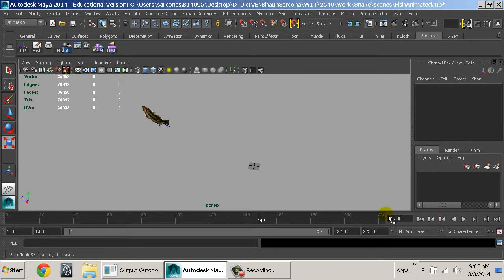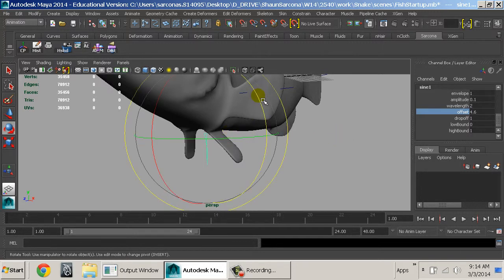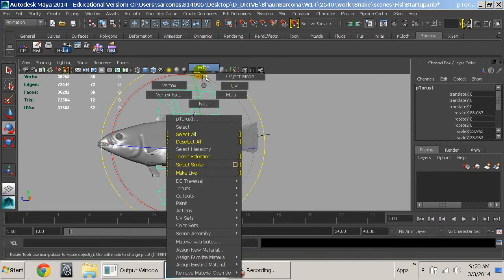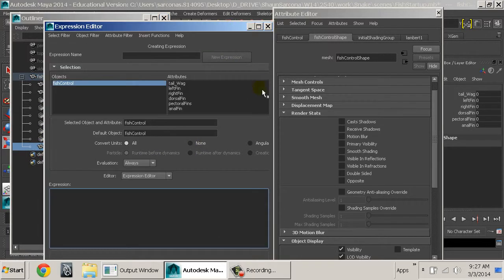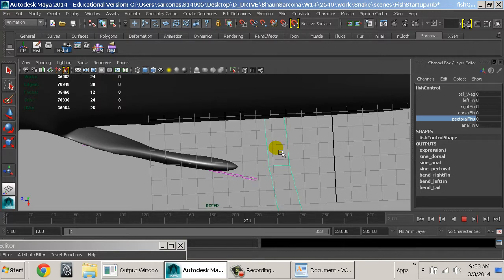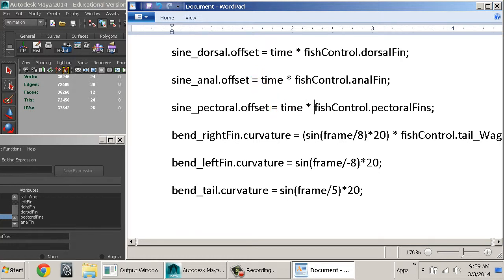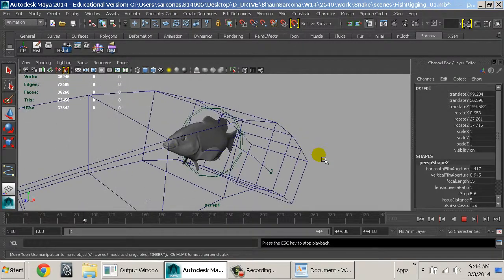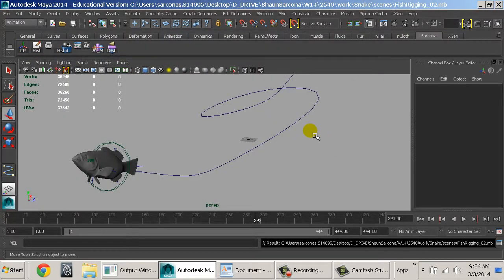2540 FishRigging 01